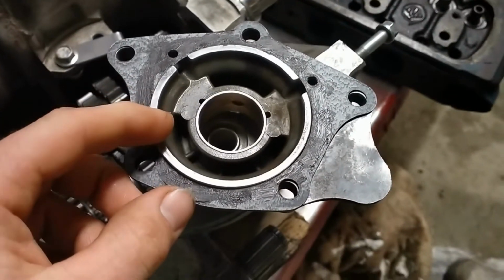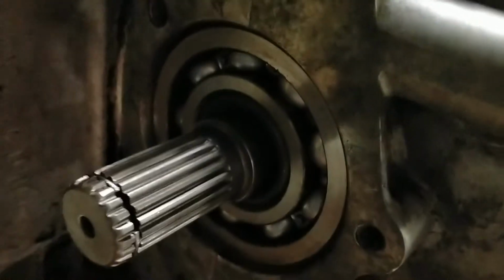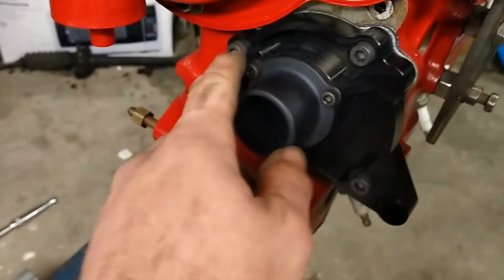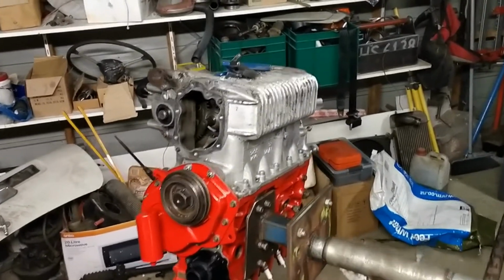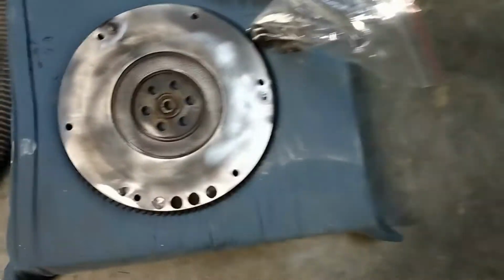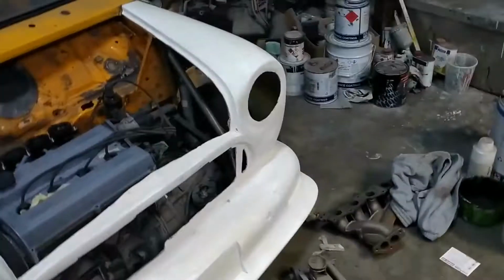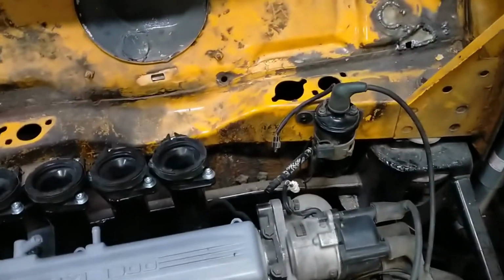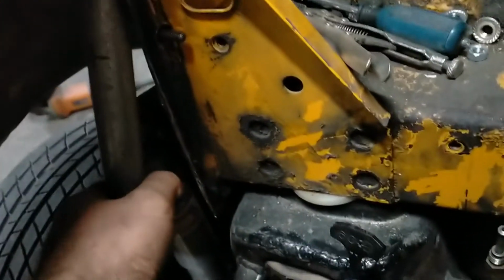Vlog 25/8----28/8 update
Quick update on what we have been doing for the last few days, chucked together in a video. Hope you enjoy.